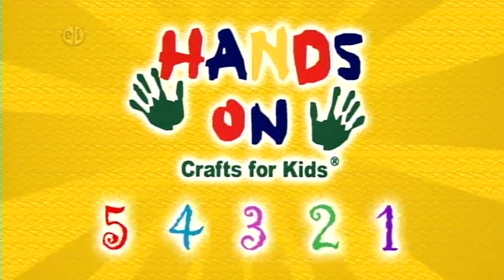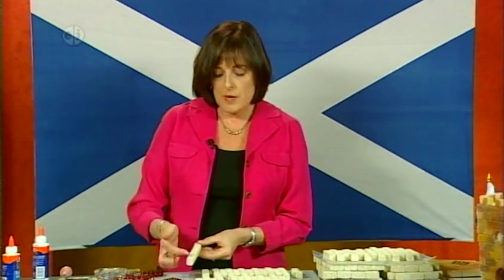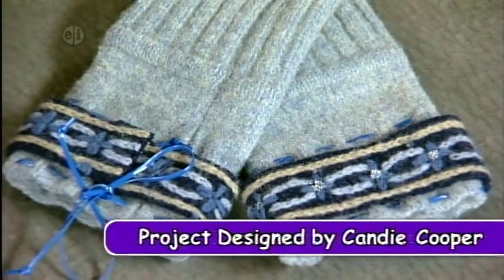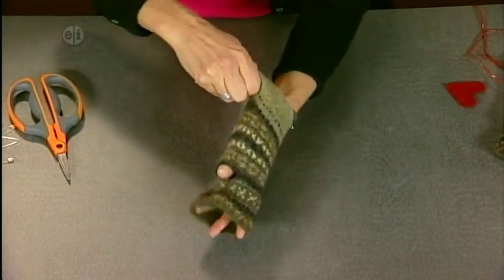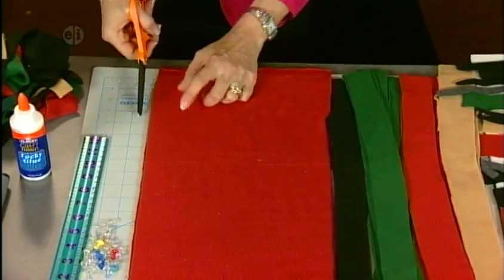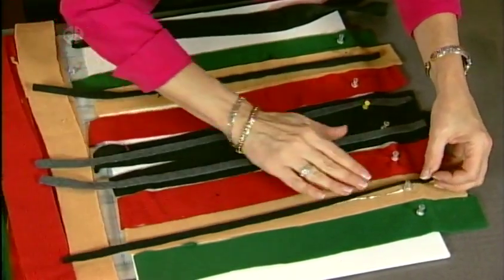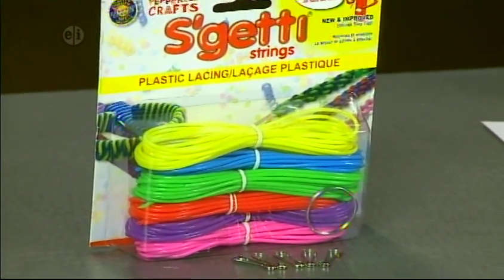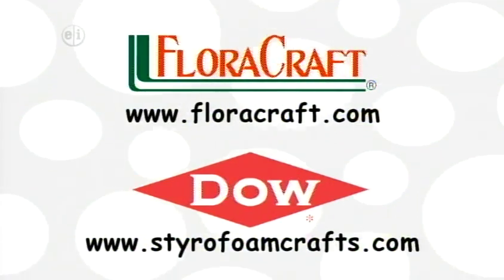The last country we visit is on Hands On Crafts for Kids Show 1313 Scotland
Show 1313 Scotland features craft projects that honor the country’s heritage and important contributions to the world market. The first project is a keep in honor of the Inverness Castle overlooking River Ness in Inverness, Scotland. Then, we create fingerless gloves made from wool. The next project is a tartan pillow with chosen clan colors. Finally, we take a Celtic design and create a woven design. This series recognizes the cultural diversity of the United States and encourages kids and parents to learn more about their heritage. It is an excellent resource for teachers, group leaders, and after school programs with easy projects representing countries and cultures. Projects are designed for kids ages 7 thru 12.